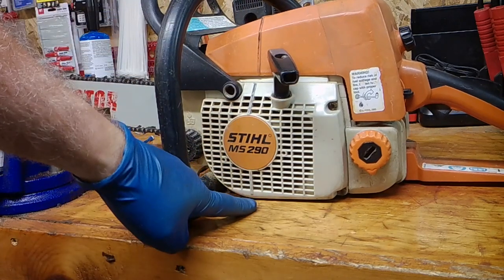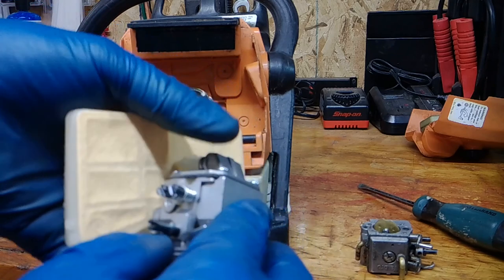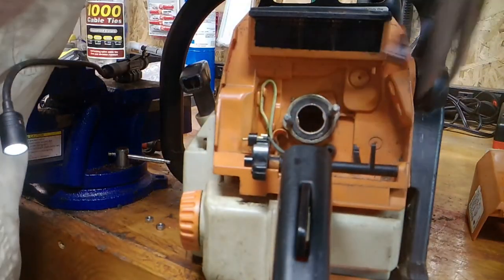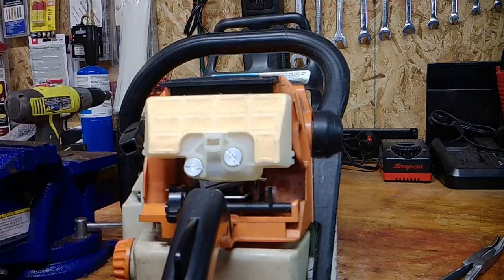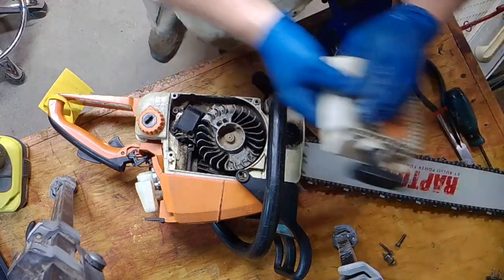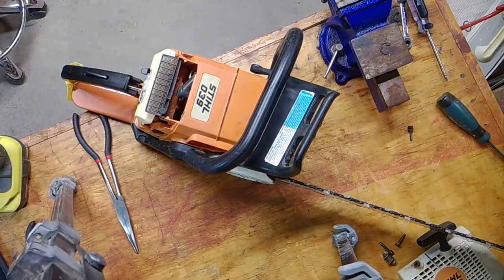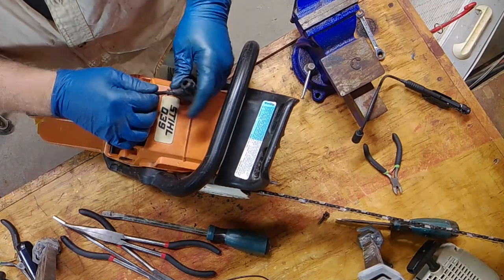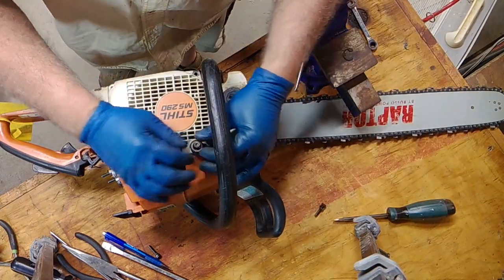Stihl chainsaw carburetor replacement and coil replacement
How to change the carburetor, coil and spark plug on a stihl chainsaw.